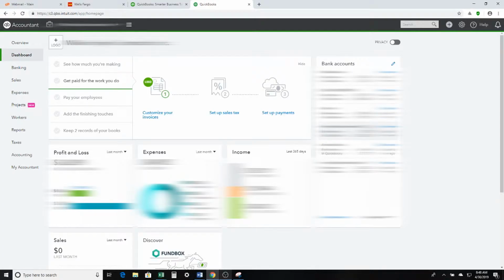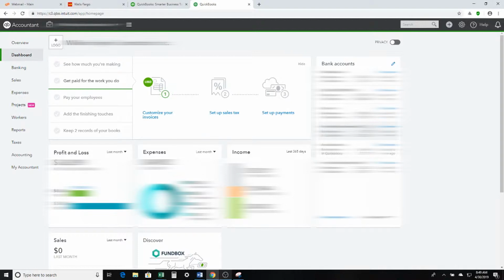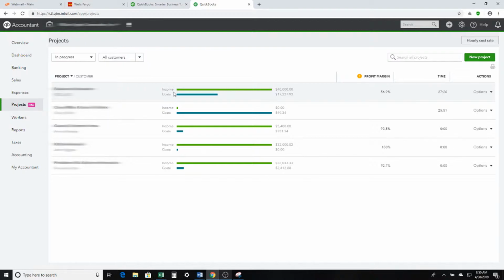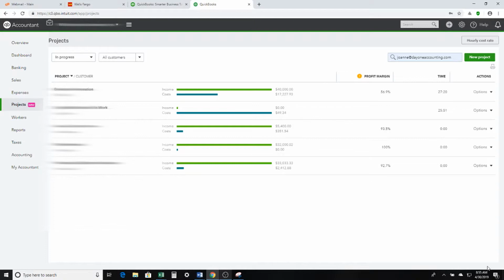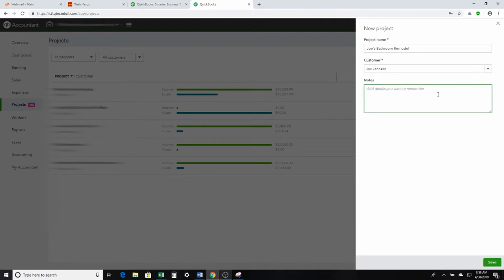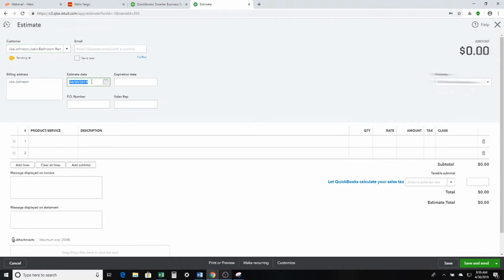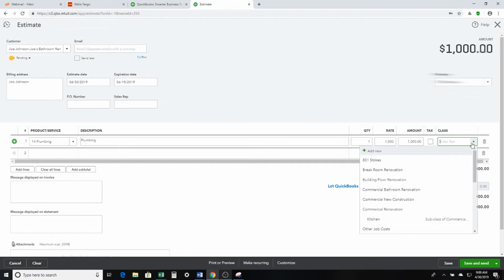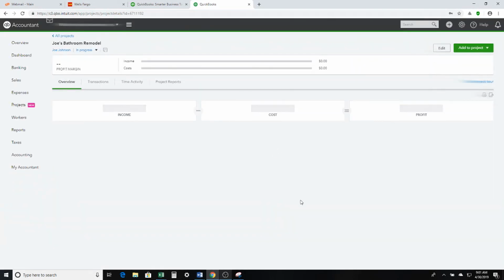How to Use Quickbook Projects